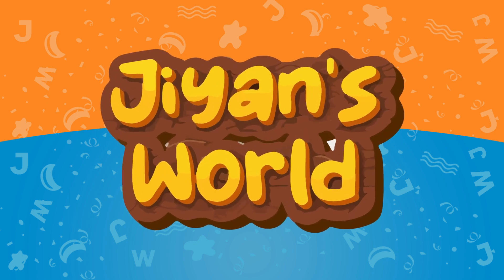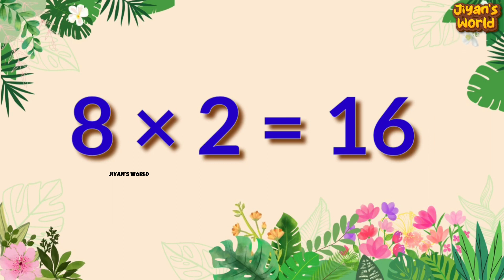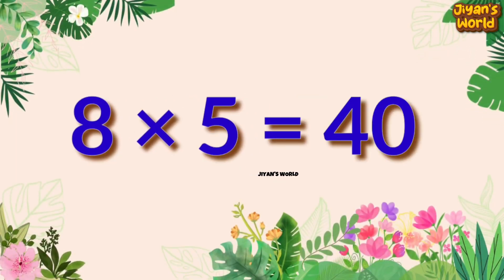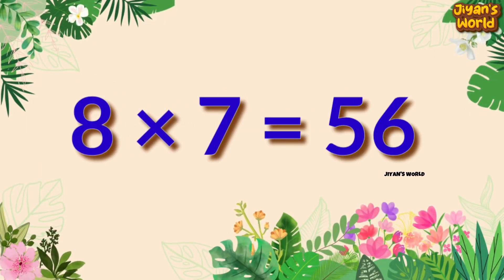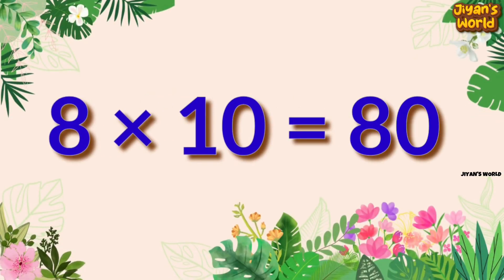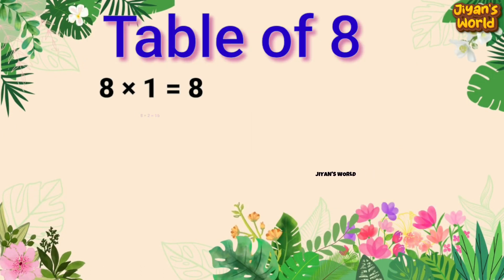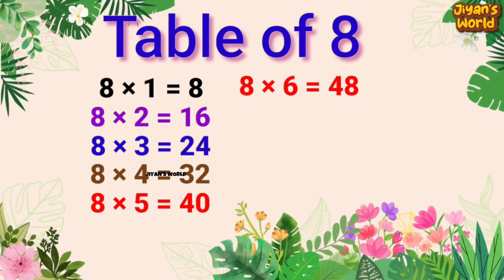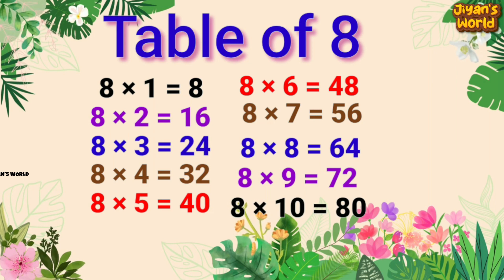Table of 8 | 8×1=8 | 8 ka table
8-×1=8 multiplication, table of eight 8× 1=8, 8 table song multiplication time of tables

 home and school maths tables practice table songs creation maths tables channel please  visit and watch it more math tables song.
multiplication 8